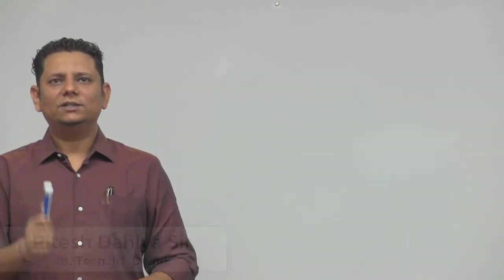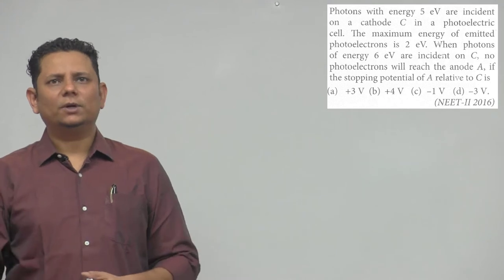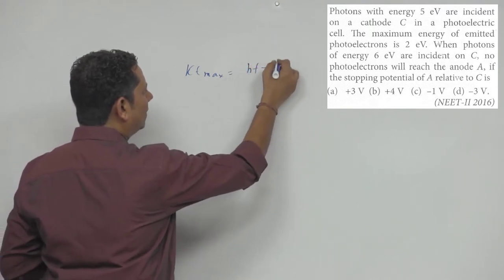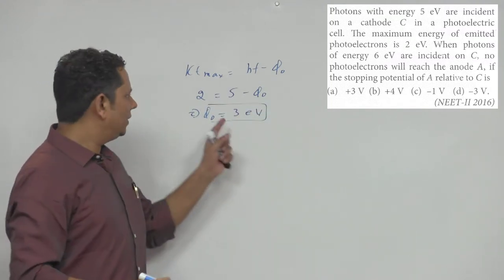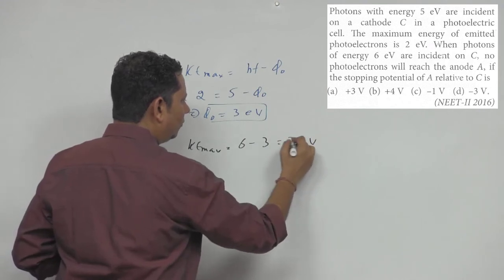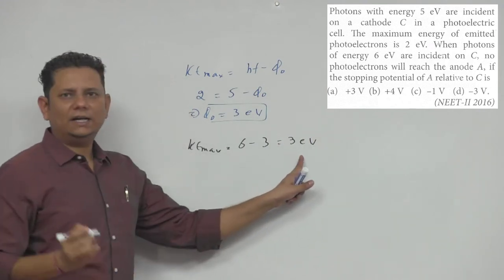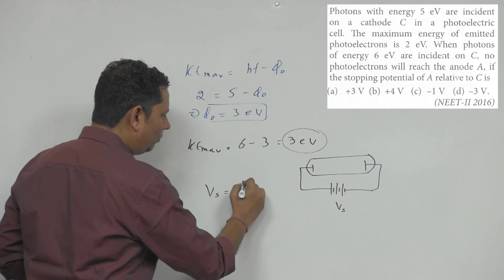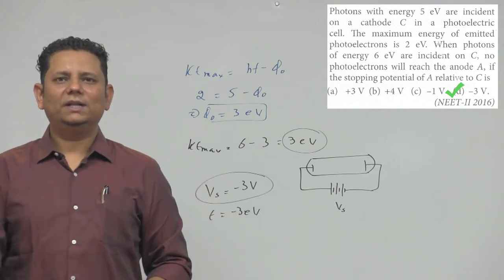Photons with energy 5 e V are incident on a cathode C in a photo electric cell. The maximum energy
Photons with energy 5 e V are incident on a cathode C in a photo electric cell. The maximum energy of emitted photo electrons is 2 e V.